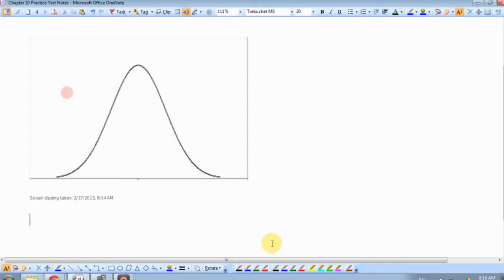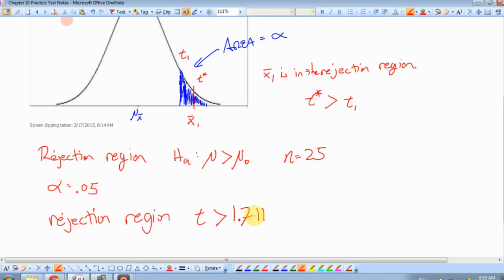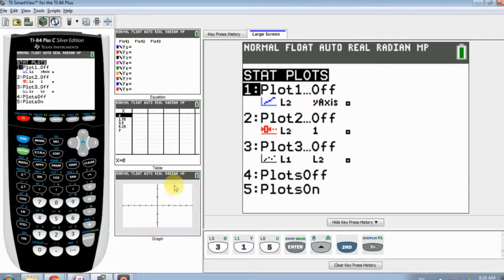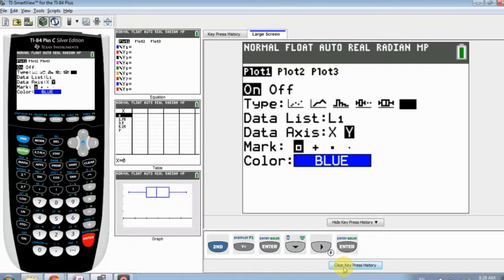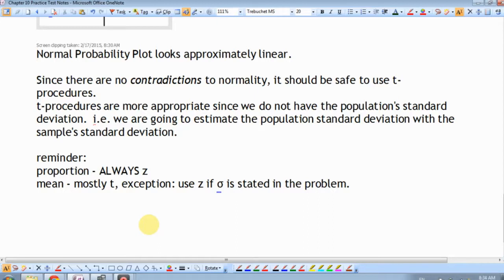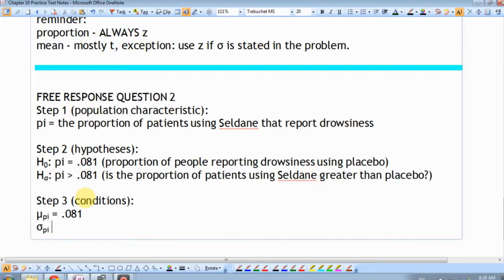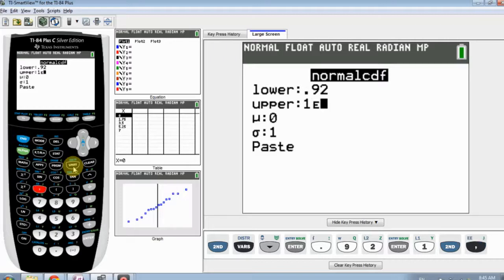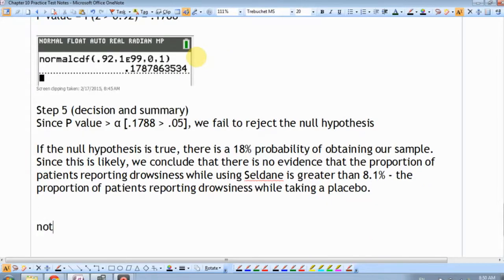stats Chapter 10 Practice Test part 1 20150217 081252 2320